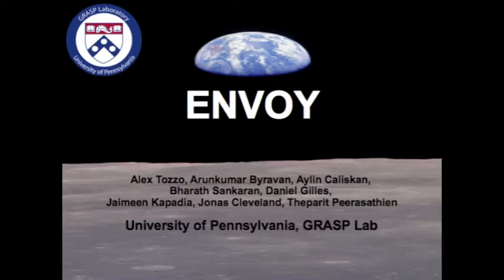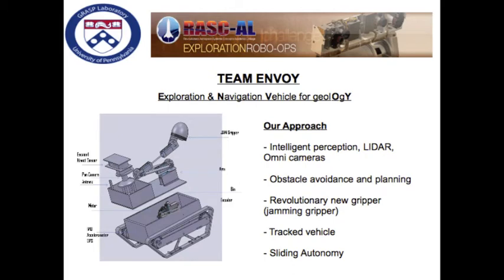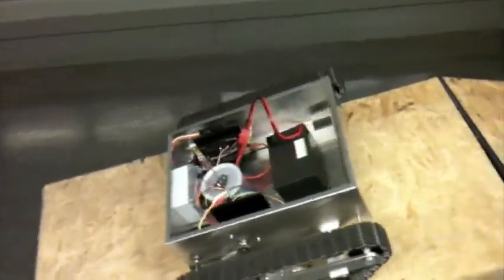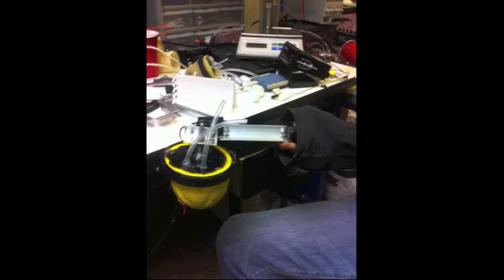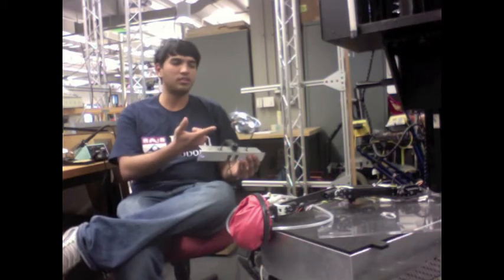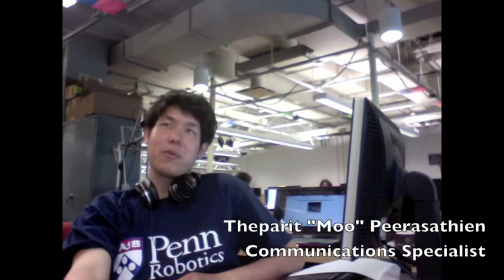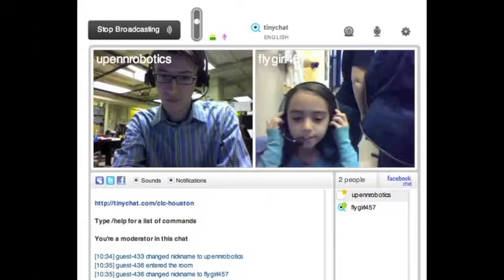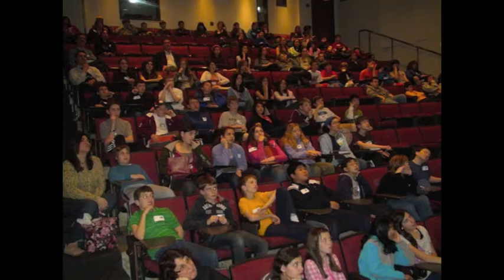Team ENVOY : University of Pennsylvania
Educational and Public Outreach Video from Team ENVOY of the University of Pennsylvania. This video documents Team ENVOY's RASC-AL robo-ops rover design and their community outreach activities.